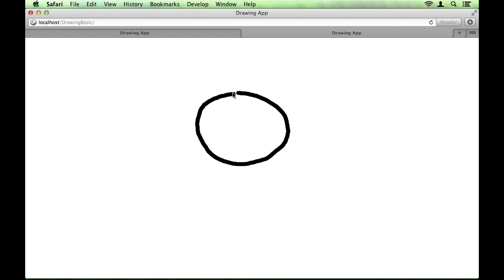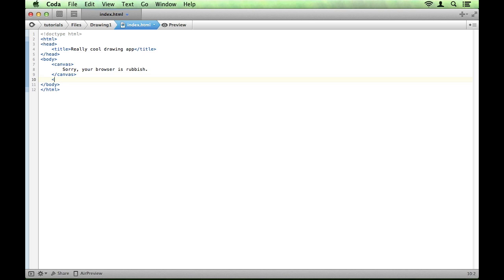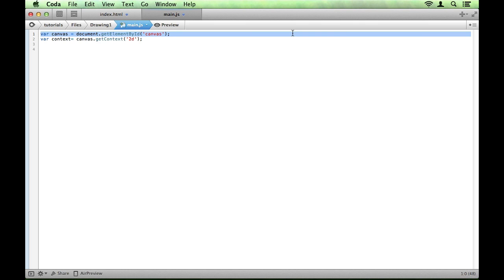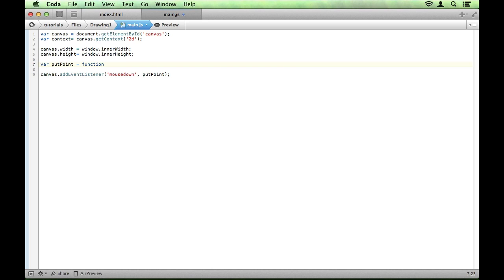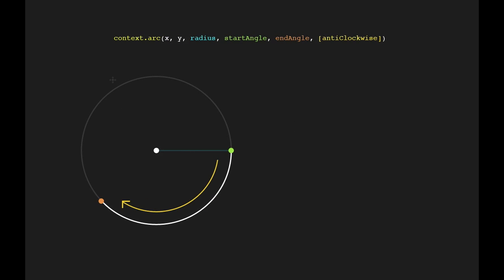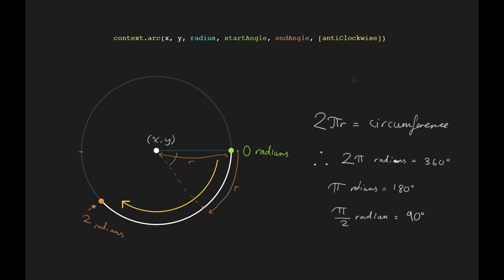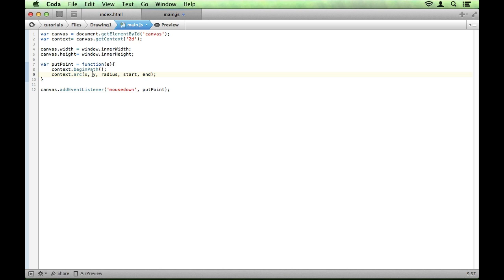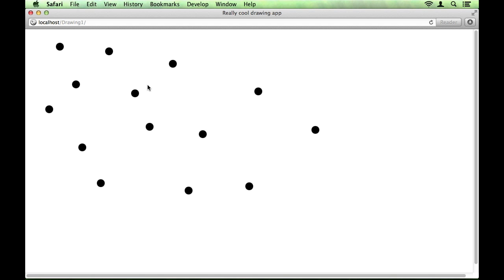HTML5 Canvas Drawing App (Part 1/6)